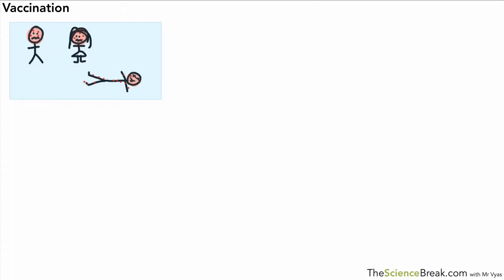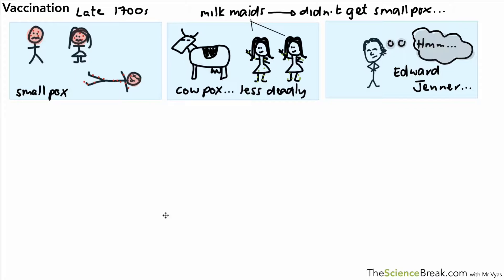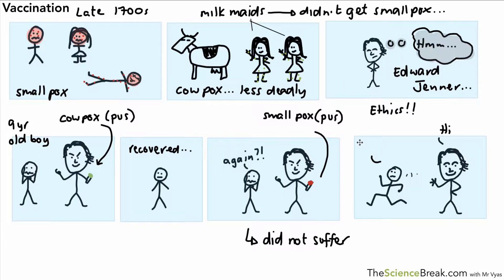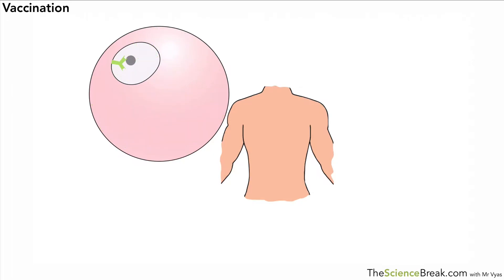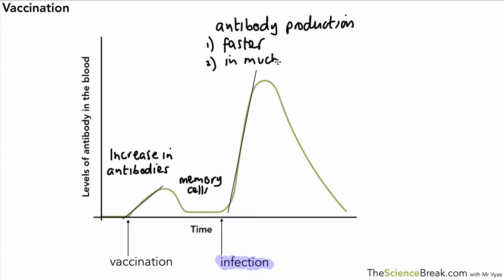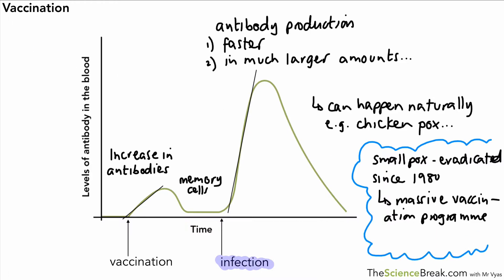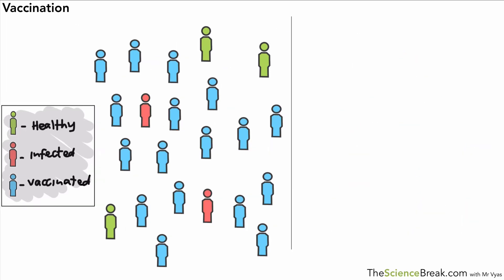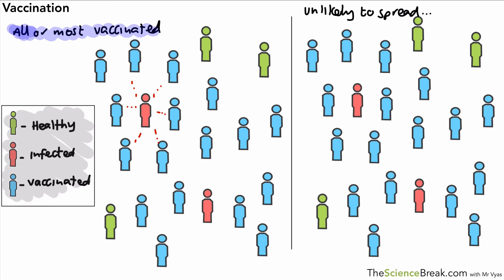AQA GCSE Biology: Vaccination Explained | GCSE 9-1 Revision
- Understand how vaccination protects against disease for AQA GCSE Biology. Learn about the role of vaccines in creating immunity and preventing the spread of pathogens.

📌 Key topics covered:

- How vaccines work to stimulate the immune response
- Benefits of vaccination for individuals and populations (herd immunity)
Examples of diseases controlled by vaccines

This video simplifies vaccination for GCSE exams, including Foundation and Higher Tier content.